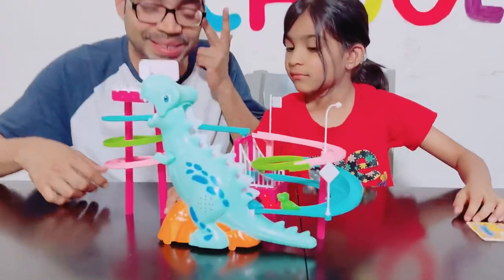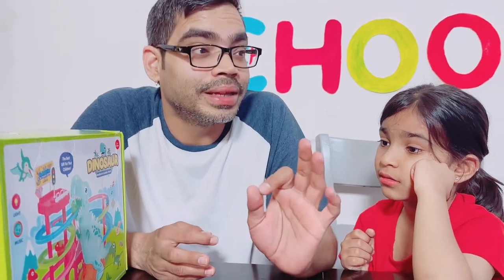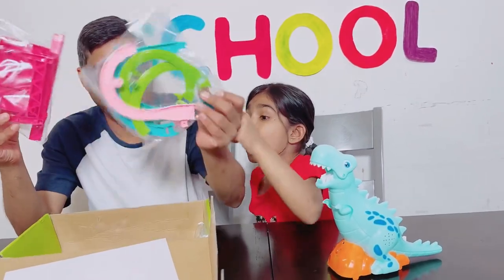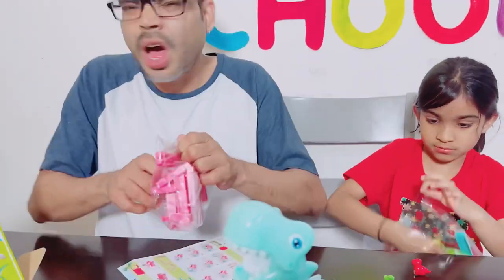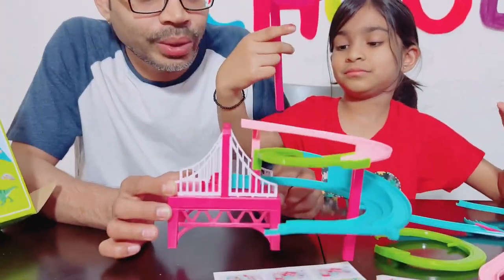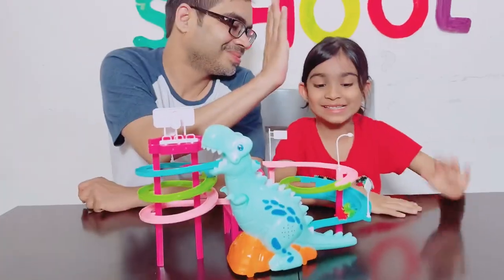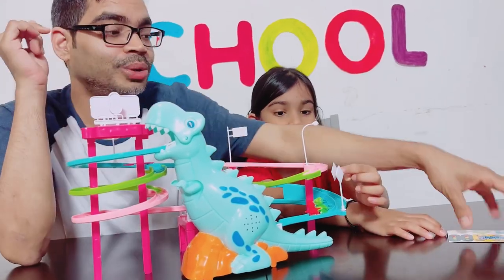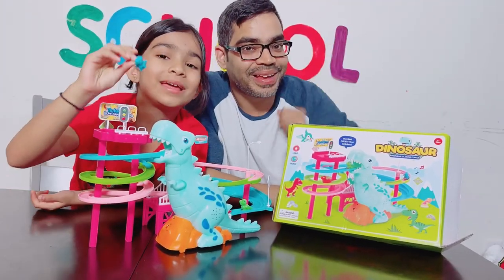Aara is unboxing and reviewing Big "Dinosaur sliding Track" toy for kids | Aara kids TV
Rawrrr!! Hello friends. It's Aara !

In this video we are unboxing and reviewing "Dinosaur sliding Track" toy for kids. It is a very good and interesting toy for kids. it is easy to Assemble. We love this toy.

Welcome to our Jurassic World Unboxing Review! 🦖 Prepare to be amazed by the HUGE Dinosaur sliding Track,  Immerse yourself in the world of ASMR as we delve into these prehistoric wonders, uncovering every intricate detail and unleashing the thrill of Jurassic World like never before! Don't miss out on this epic unboxing adventure